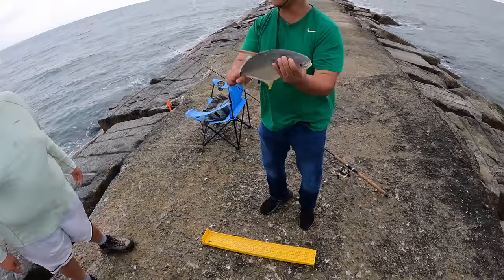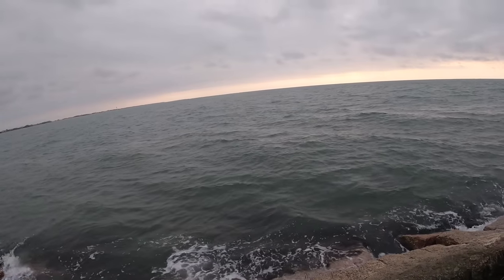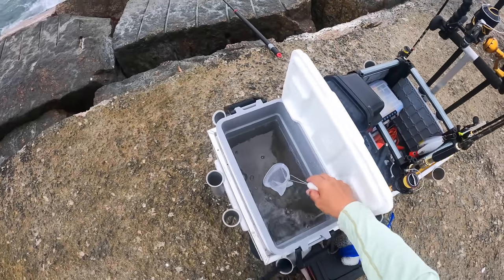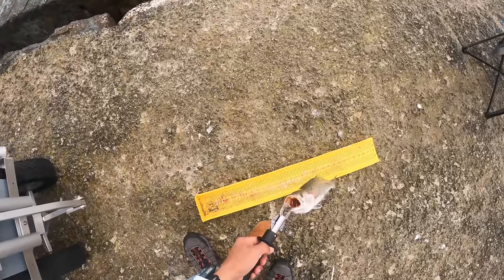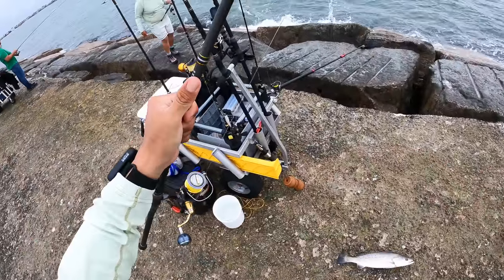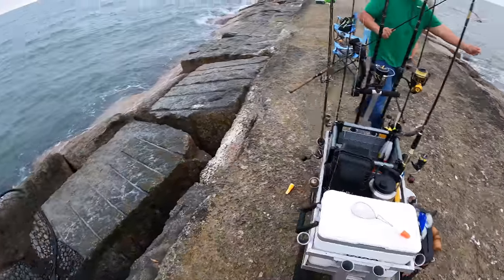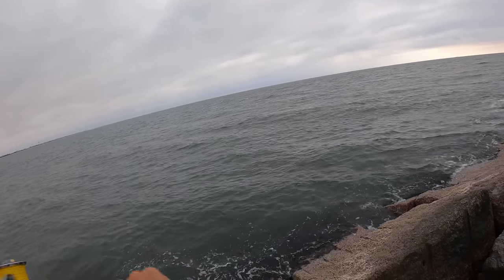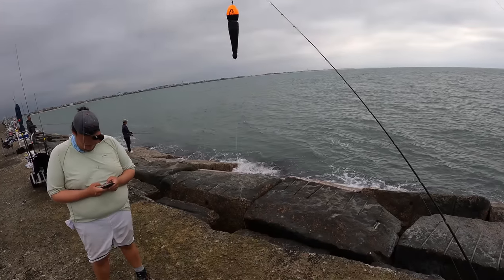My heart's still pounding from seeing the size of this fish (S6 E75)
Would you like to know what’s happening on the Upper Texas Coast? 4 May 2023 Fishing Report

Fishing Setups:
Rod: Penn Carnage III 11’ MH
Reel: Shimano Stella 10000 SW
Line: Power Pro Braid 50#
Top Shot Mono 60#
Leader: Mono 300#

Rod: Penn Carnage III 9’ M
Reel: Shimano Stella 4000 SW
Line: Power Pro Braid 30#
Top Shot Mono 40#
Lures:
Live shrimp
Gear I Use:
Cart / Wagon
EGO Big Net Rubber
EGO Fling Cast Net 4’
Cuda Micro Scissors
Yeti Ice Pack
Hush Bubbles
Igloo Latitude Marine 25 Cooler
Airstone (Upgrade)
Knife Morakniv